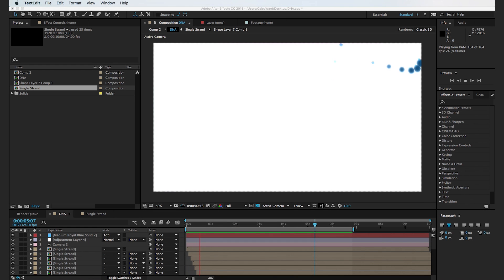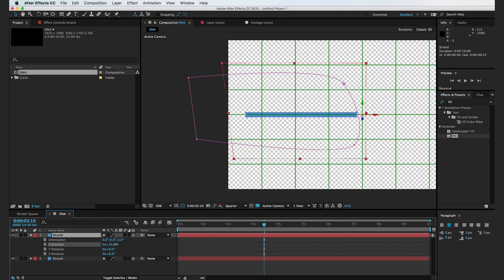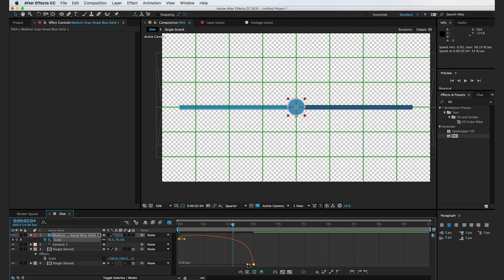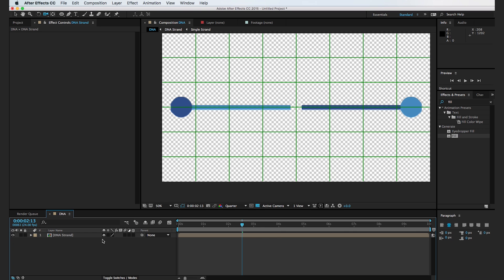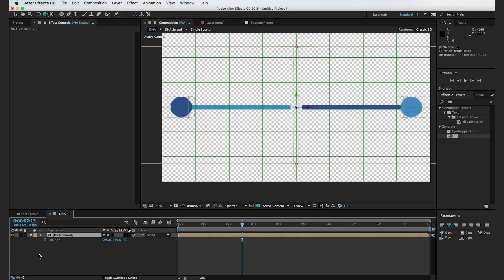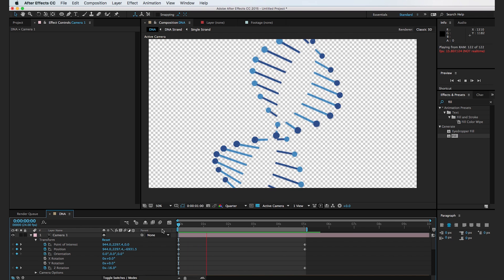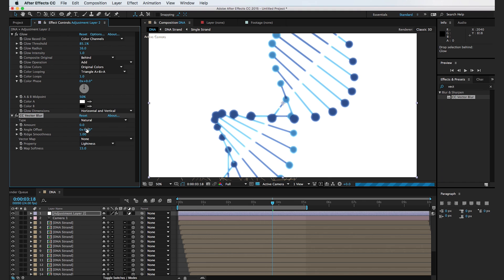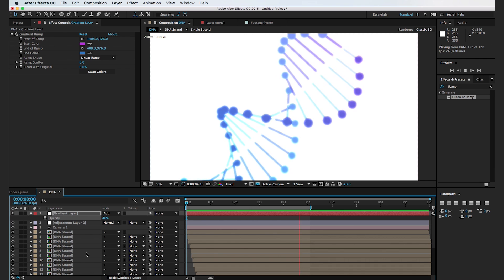Create a 3D DNA Strand in After Effects + Free Project File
In this After Effects tutorial we'll learn how to create a 3D DNA strand using the free built-in tools and effects in After Effects.